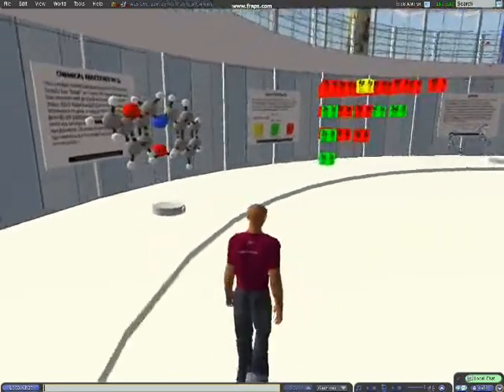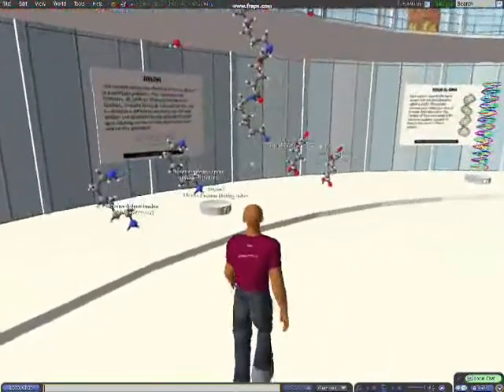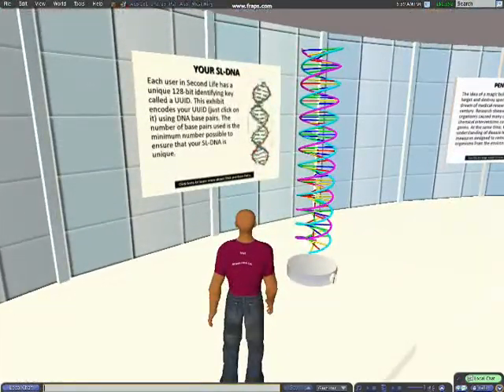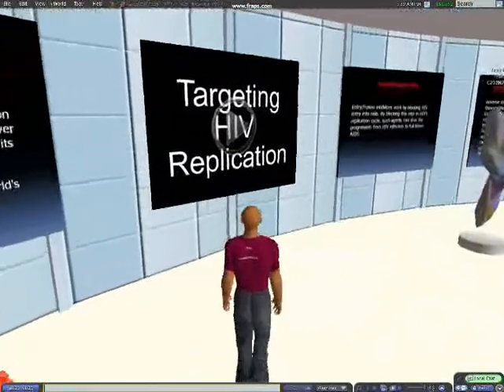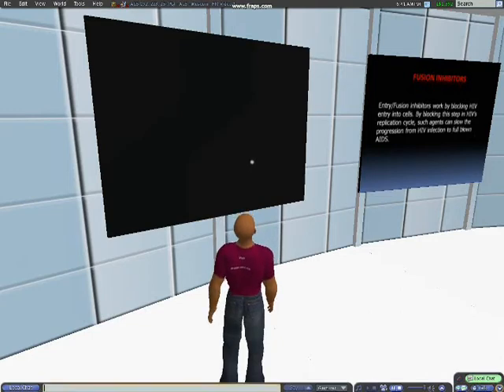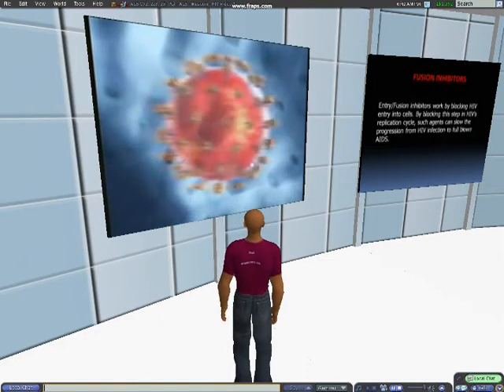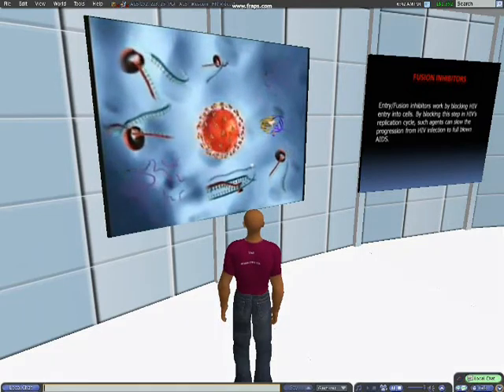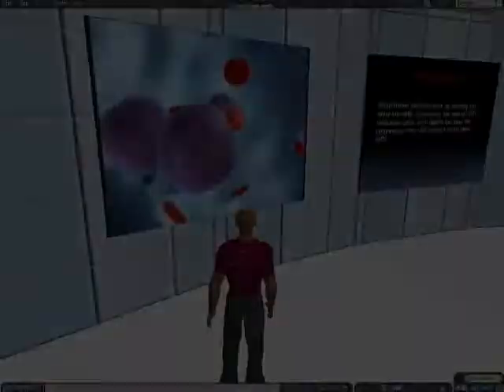Field Trip - American Chemical Society in Second Life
Proof of concept machinima for a Virtual Field Trip in Second life.  This takes place at the American Chemical Society's section of Second Life.  If you want to know more about how I did this, you can check out my blog posting